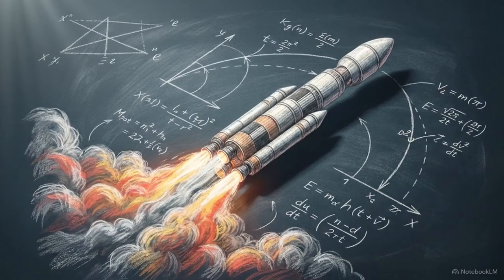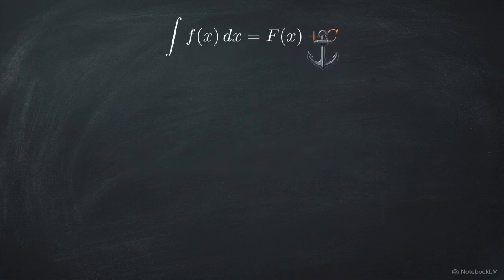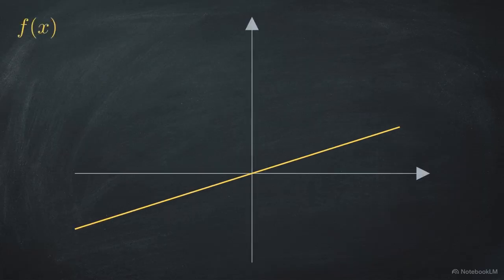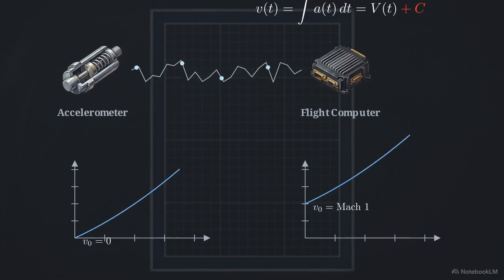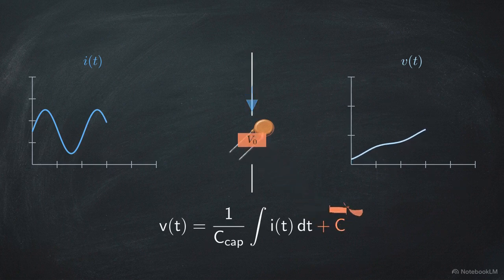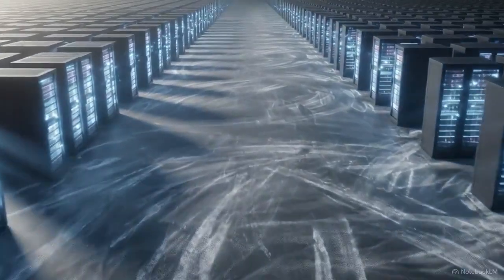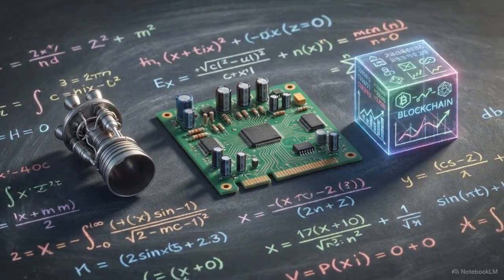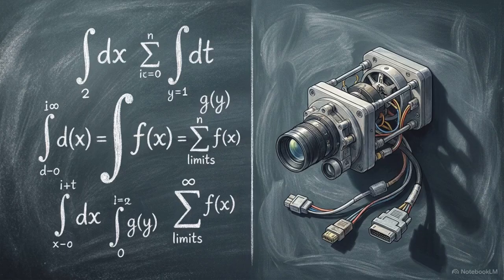19 The Initialization Anchor: Why +C Governs Engineering Reality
Cinematic companion to lesson 19 — the indefinite integral ∫f(x)dx = F(x) + C as a family of parallel solution curves, and why the constant of integration is the initialization anchor of every engineered system: launch state in rockets, initial charge in circuits, starting weights in AI. Class XII Maths, Integrals.